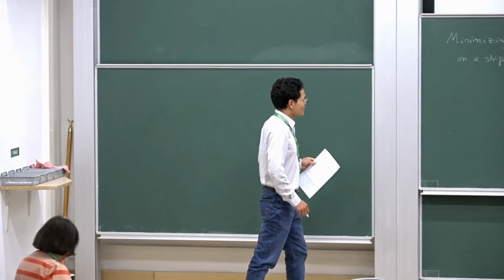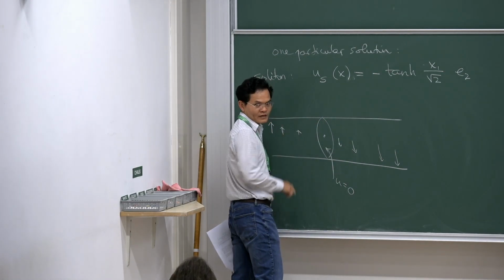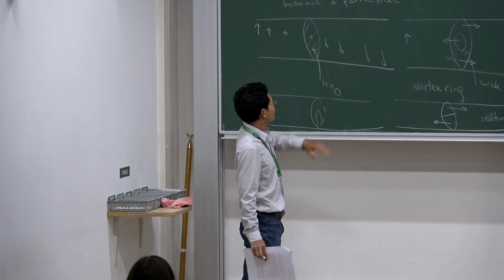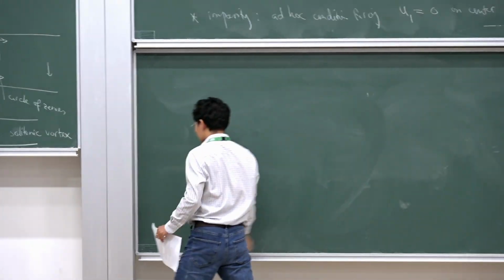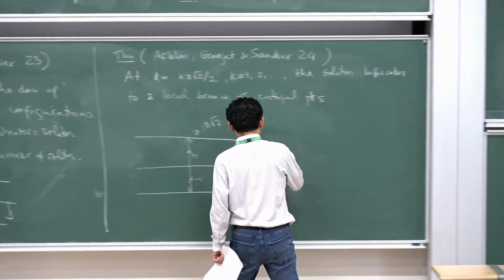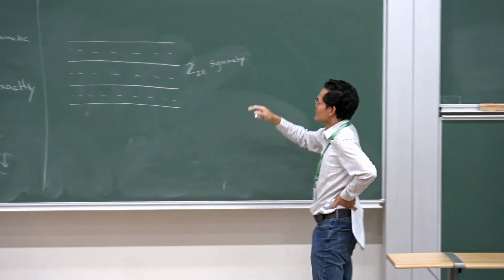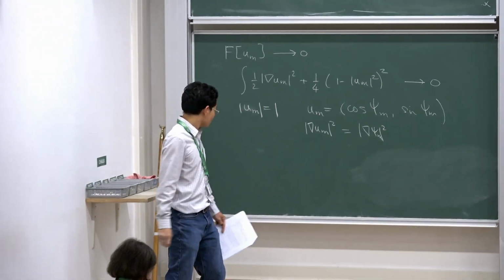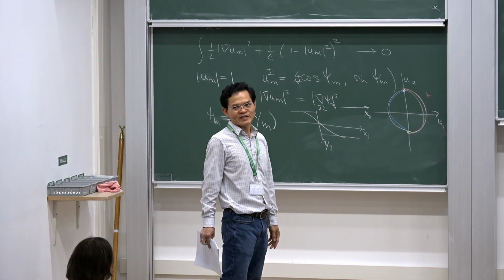Prof. Luc Nguyen | Minimizing the Ginzburg-Landau energy in a strip: (non-escaping) solitons and ...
Title: Minimizing the Ginzburg-Landau energy in a strip: (non-escaping) solitons and (escaping) solitonic vortices.
Speaker: Professor Luc Nguyen (University of Oxford)
Date: 18th Aug 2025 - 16:00 to 16:45

🗓️ Event: (DNMW06) Recent challenges in the mathematical design of new materials